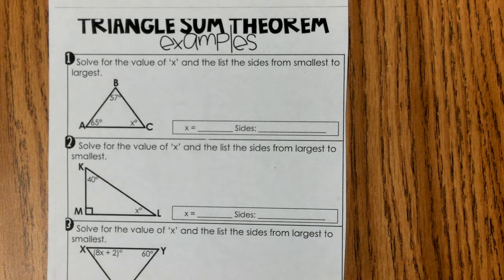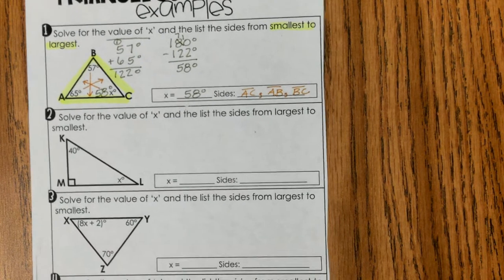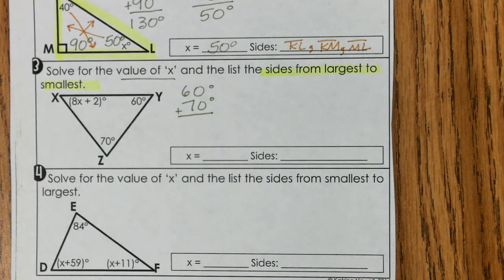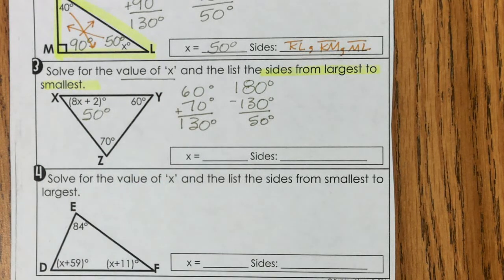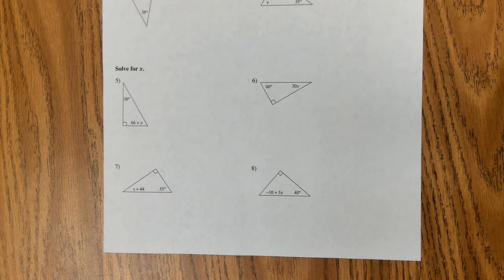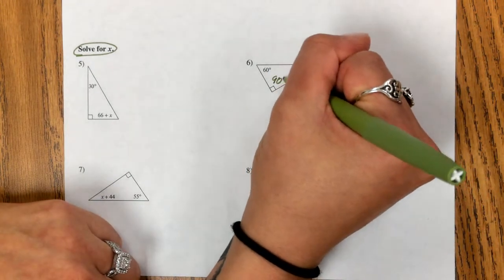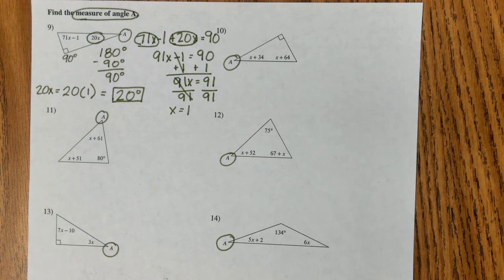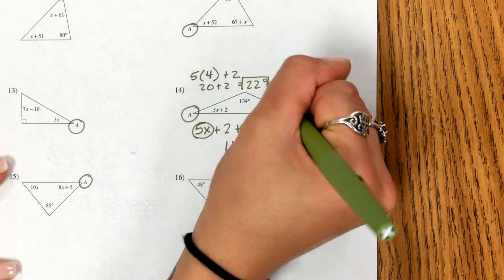Triangle Sum Theorem 10/23